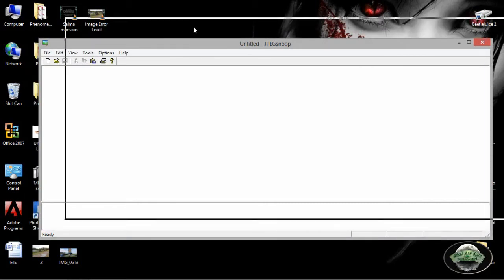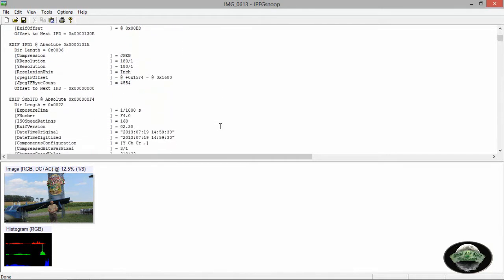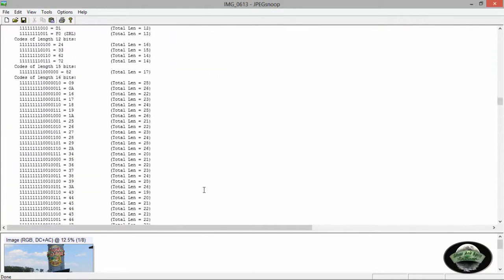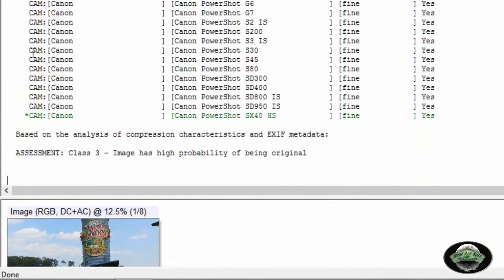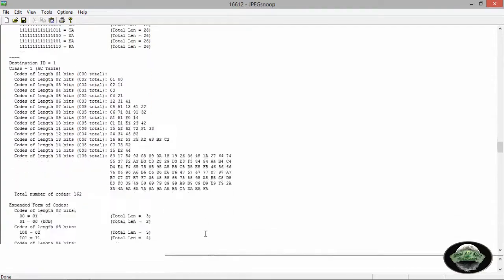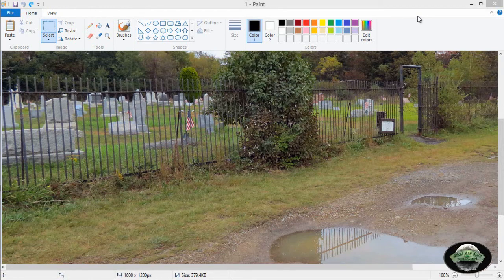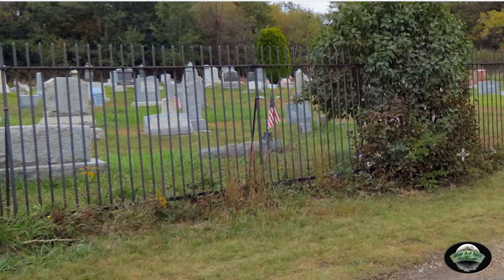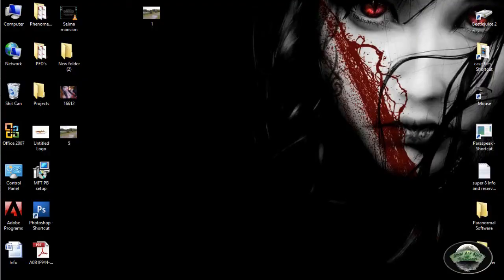My Problem With Fake Photos